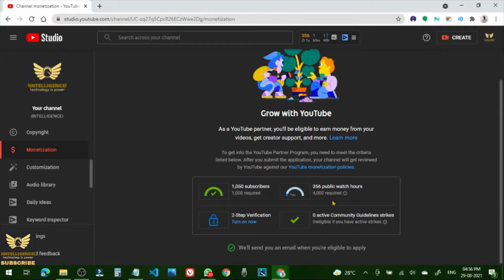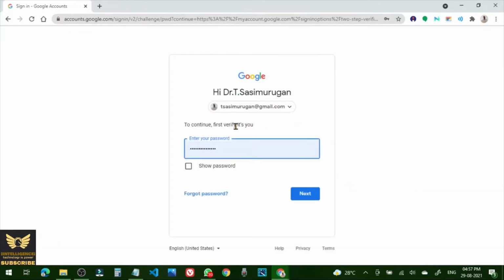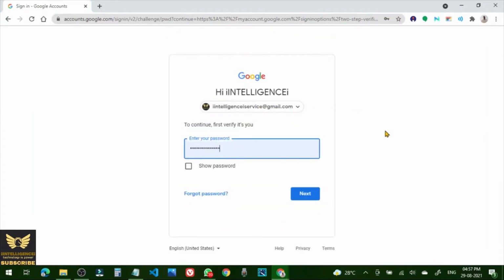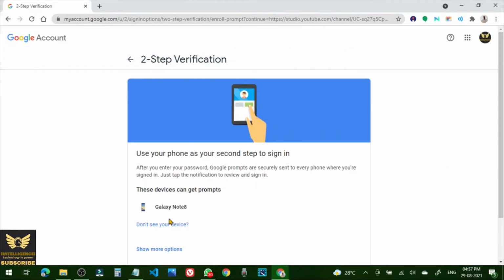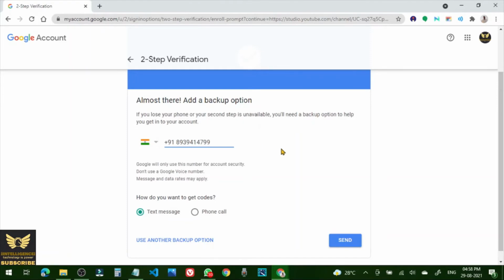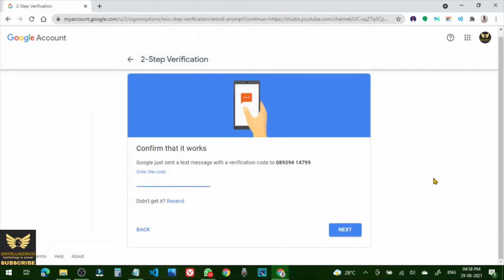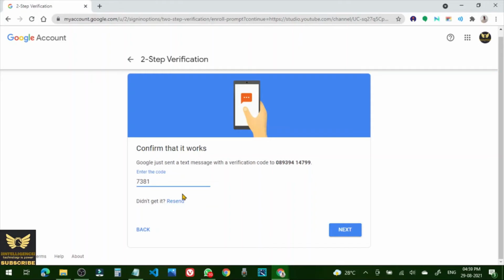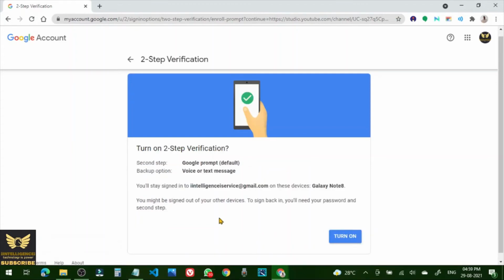How to Complete 2 Step Verification in YouTube Channel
About the Video: This is a tutorial video for all budding YouTubers who are yet to monetise their YouTube Channel. We will explain the steps required to complete the 2 Step verification in YouTube Channel.

Technology has made the biggest impact on communication. Conversing with people outside of your vicinity was once a difficult process, requiring physical letters and a lot of patience. It is no longer now.

Computers and the Internet have evolved the education sector. All the information that you want immediately is available and accessible 24 hours a day due to the World Wide Web.

Technology has vastly increased productivity, since the ability of computers to solve complex mathematical equations has allowed them to speed up practically every task.

Technological advancements in agriculture have increased food production.

Regards,
iINTELLIGENCEi.